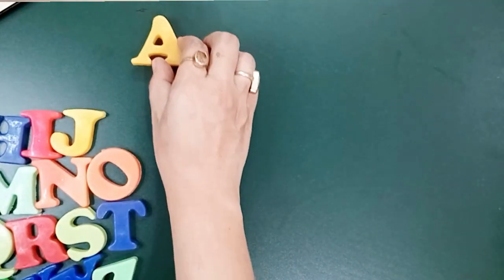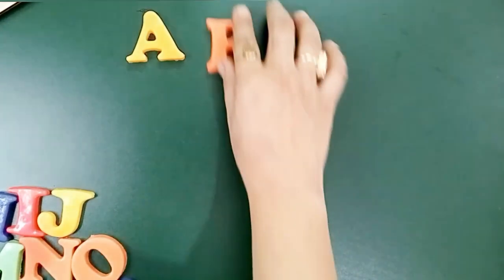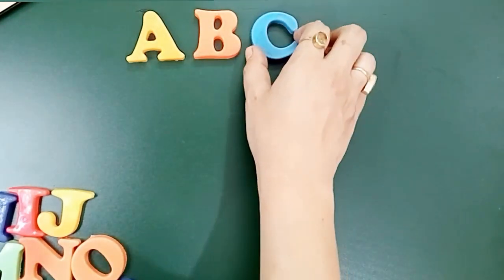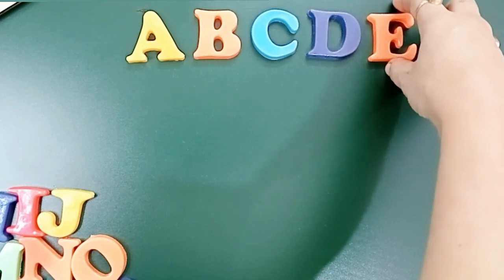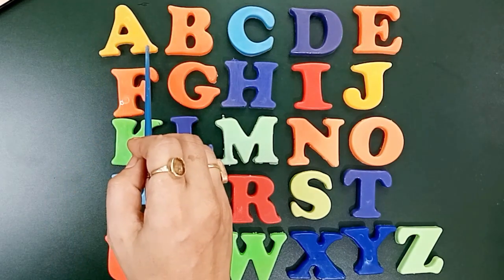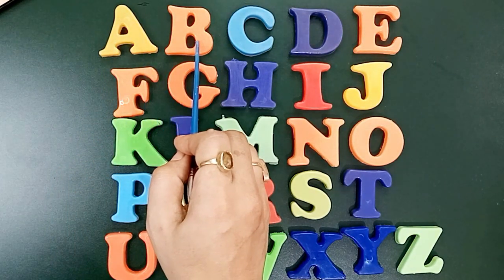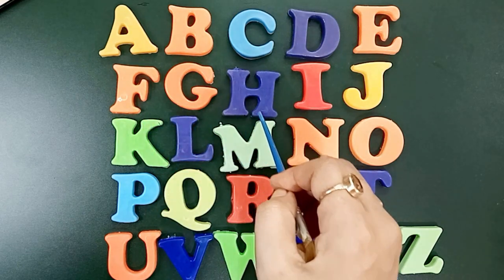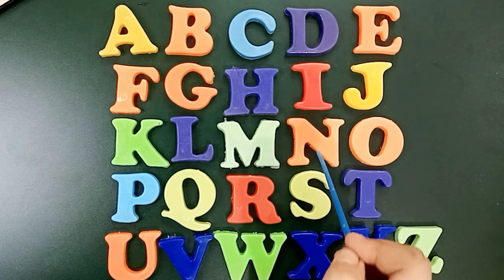Abcd alphabets for kids|Toy learning preschool video for kids and toddlers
Abcd alphabets for kids|Learn abcd, alphabets song|A for apple,b for ball,phonics song
Learn alphabets|colors|abc phonic sounds for kids|A for apple|b for ball|toddlers learning videos